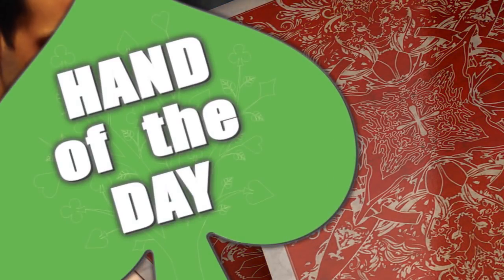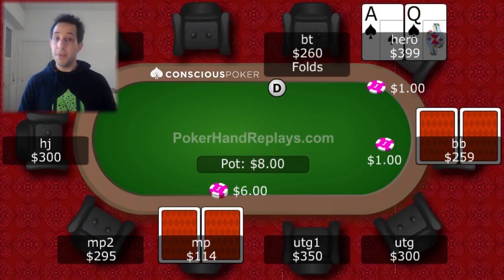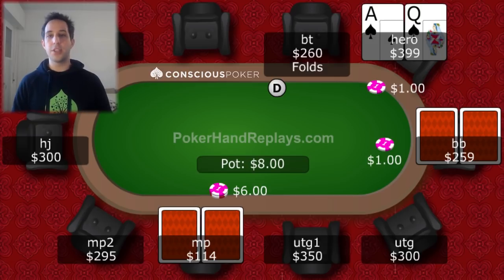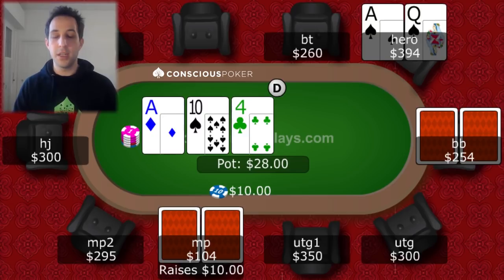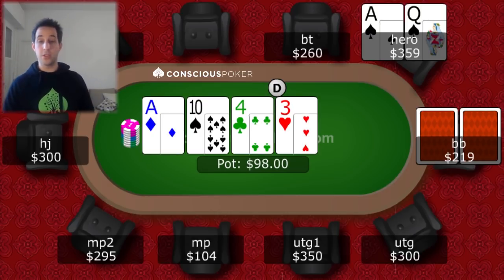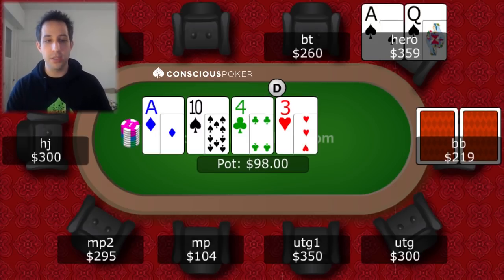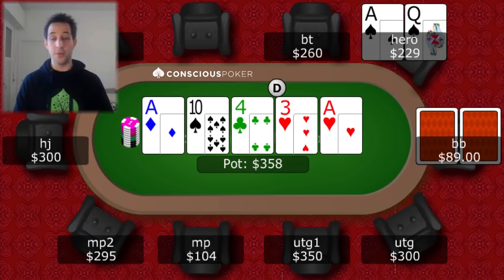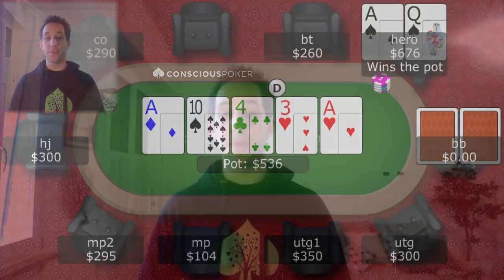I Went Absolutely Crazy with Top Pair in this Cash Game!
Dropping you this video from one of my readers Gareth, who is part of my mastermind program. I decided to review this hand because it's an extremely particular spot that doesn't come up often. He plays an epic, unconventional cash game hand with AQ after flopping top pair. Was this play too aggressive? What would you have done instead? What would be your cash game strategy here?

Alec

If you liked my style of analysis, check out my FREE "Hand Range System" where you'll get access to the exact methodology I use to make each and every decision at the poker table:
4sp.at/hrs

Looking to improve your preflop play? Get my FREE 'Quick Start Guide to Preflop Play' (which includes 10 preflop charts), where you'll learn which hands to play from which position, how to adjust to your opponents and maximize your edge.
4sp.at/preflop

On this channel I regularly analyze some of the biggest hands of poker played on high stakes cash games like Poker Night in America, Live at the Bike, Poker After Dark and High Stakes Poker or tournaments like the World Series of Poker, World Poker Tour and European Poker Tour featuring legendary poker players like Doyle Brunson, Tom Dwan, Antonio Esfandiari, Phil Ivey, Gus Hanson, Phil Hellmuth and Daniel Negreanu.

I also pick hands which are sent to me from readers like yourself to give you actual feedback on your specific questions.

Brand New Poker Training REVEALS a Contrarian Blueprint for Success at Competitive Stakes WITHOUT Interfering With Your Busy Personal or Professional Life And WITHOUT Blindly Memorizing GTO Charts, Or Having to Learn Complex Poker Software | 10-video WSOP Course | Expires soon